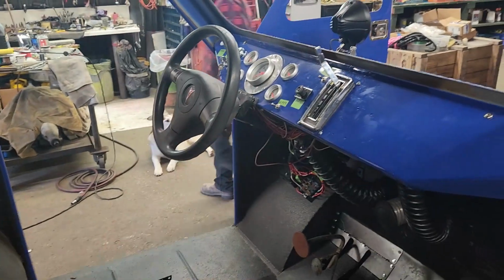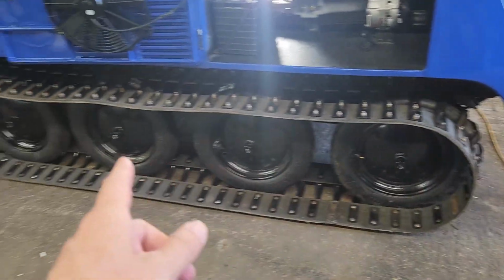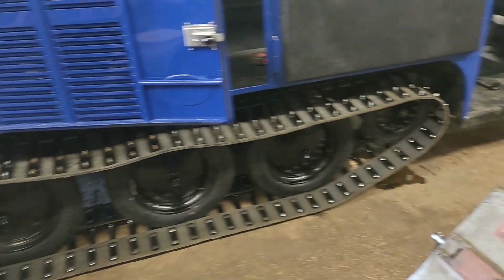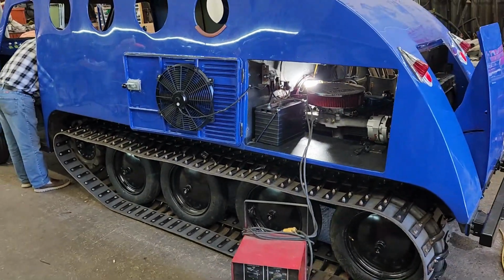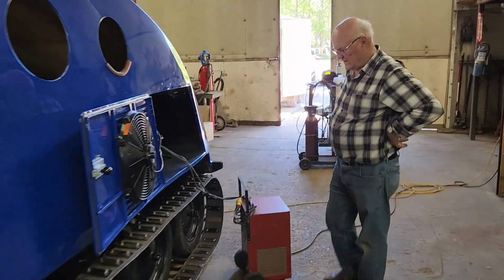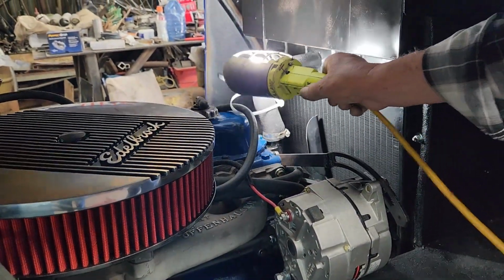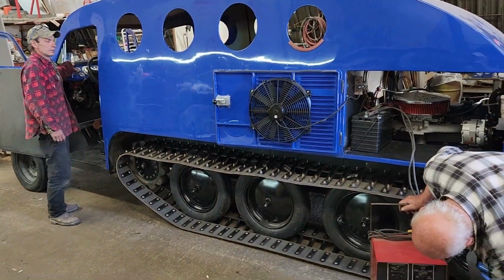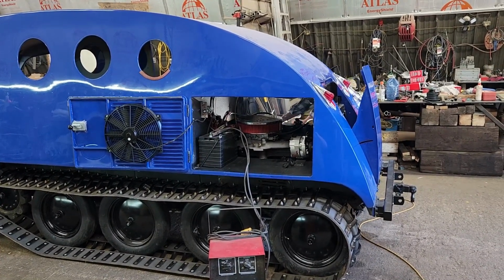UNVEILING THE NEW ENGINE! BEGINNING OF THE END! | BOMBARDIER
Turn on reminders for the channel so you don't miss any of the videos we upload. We are now posting videos four days a week, Tuesday, Thursday, Saturday and Sunday.

In today's episode I was away for a few days on course and Dad has made massive effort into finishing off the Narrow Gauge Bombardier. Happy to say that she started right away! Dad still has way more to go to get it to the final stage but this is the beginning of the end!